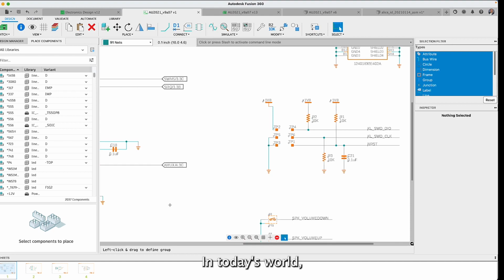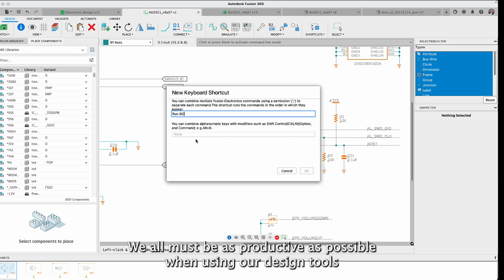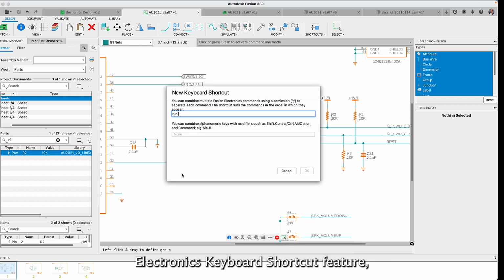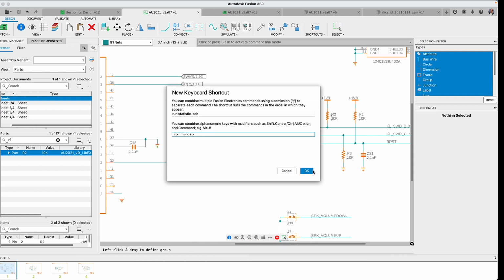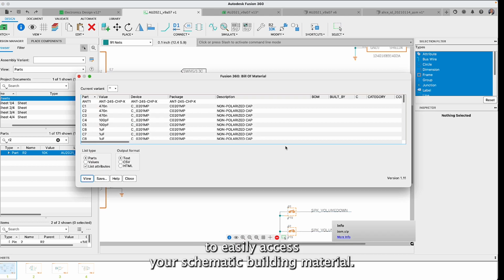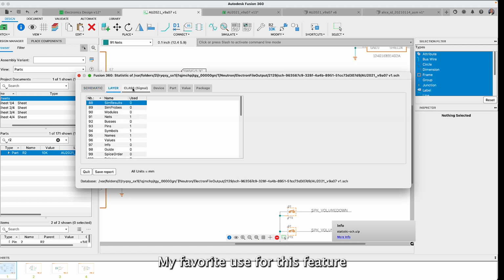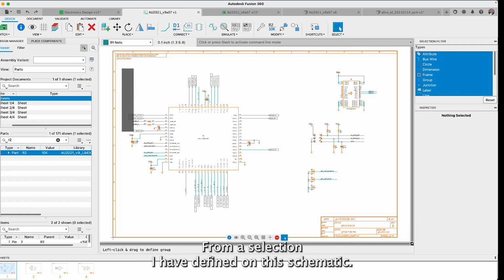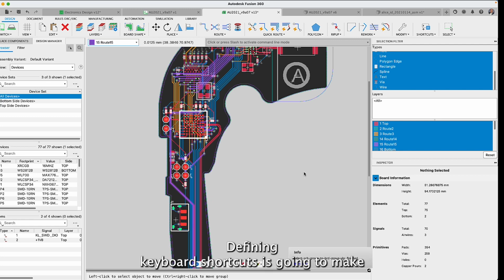Save Time and Effort: Learn Essential Keyboard Shortcuts for Autodesk Fusion Electronics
In today's world, successful product development is about how fast and efficiently we can get to market. Enhance your design experience with Autodesk Fusion Electronics keyboard shortcuts. This feature allows you to assign keystroke shortcuts to a single command or a complete command line sequence, a helpful script, or execute a ULP (User Language Program). Users can assign shortcuts to easily access schematic bill of materials or display a different view of your design statistics. Another popular use case is creating a shortcut for a command that highlights assets on the PCB that have been selected on the schematic. Some Autodesk Fusion power users use it to switch grids for routing and placing parts.

Be more productive with Autodesk Fusion, and happy designing!